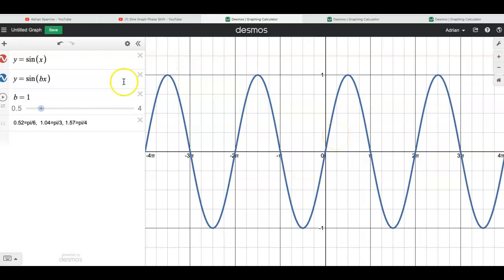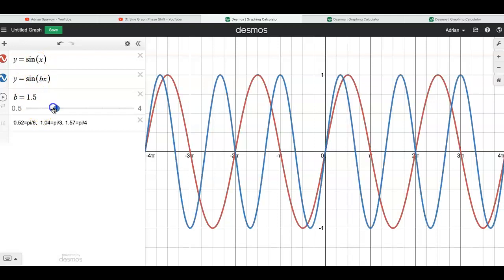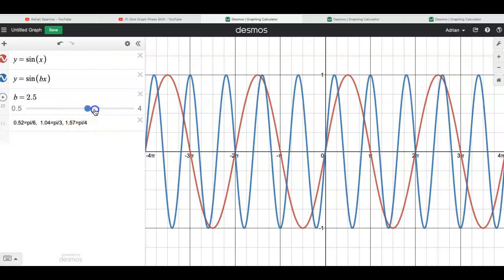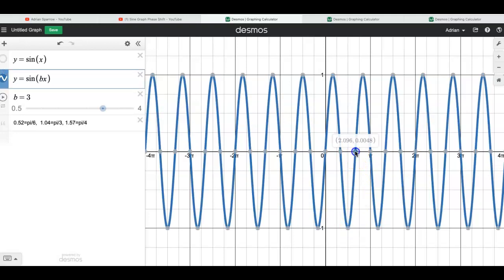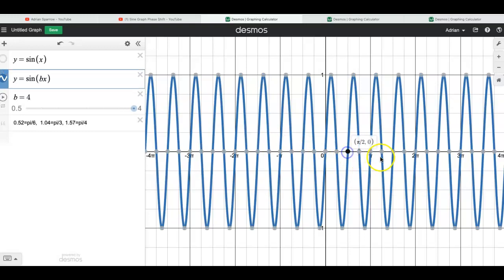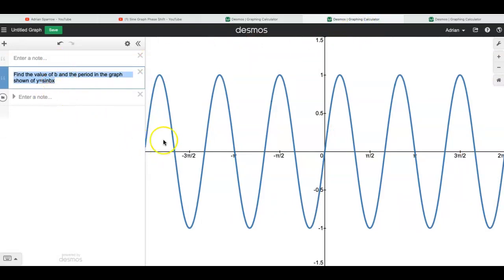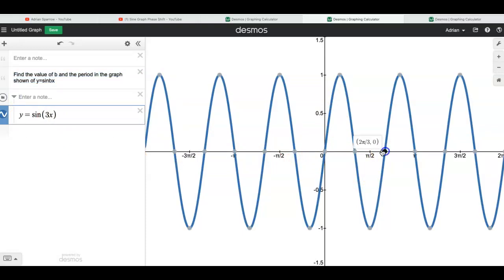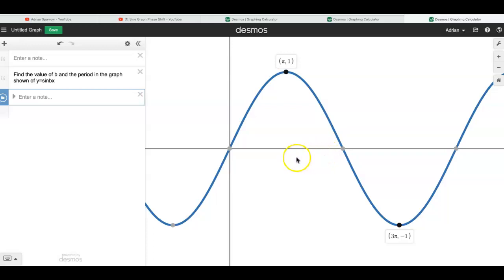Period and b Value